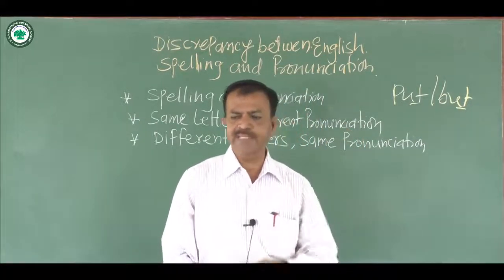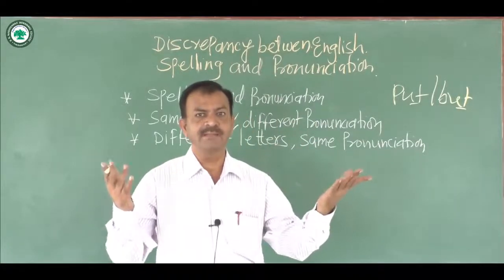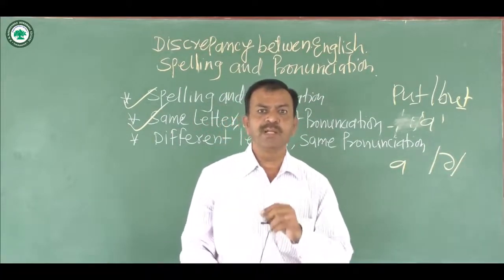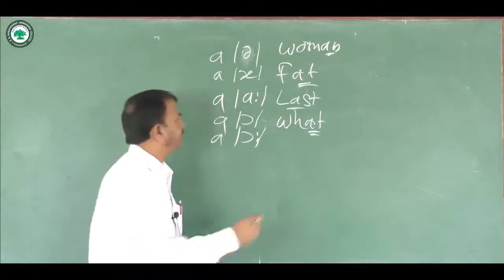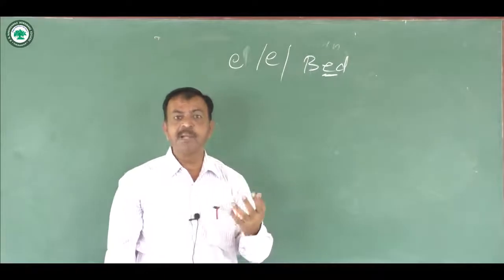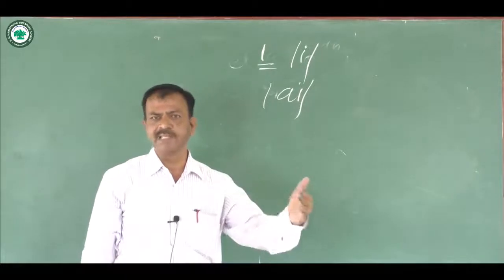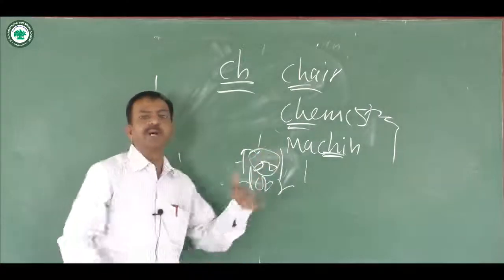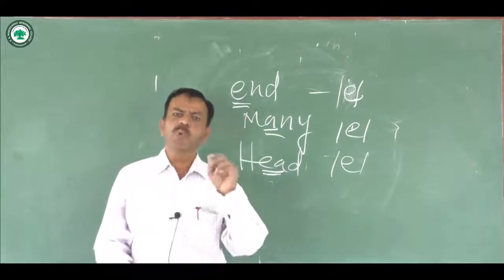F.Y.B.A. Arts (English) || Topic:Discripancy Bet. English spelling & pro. || By Prof. Rohokale B.A.